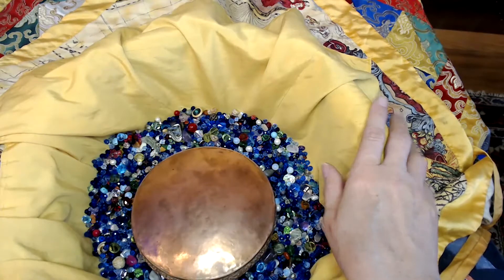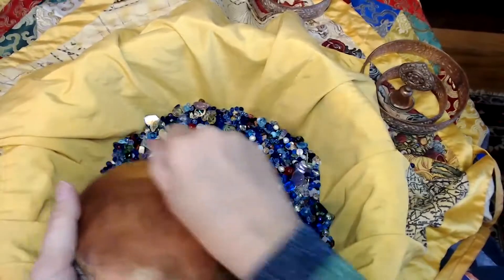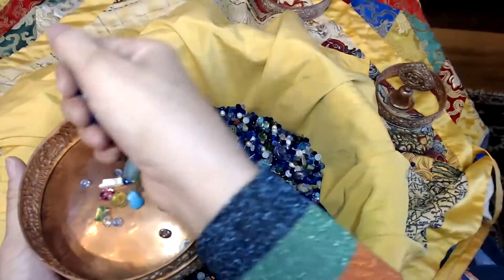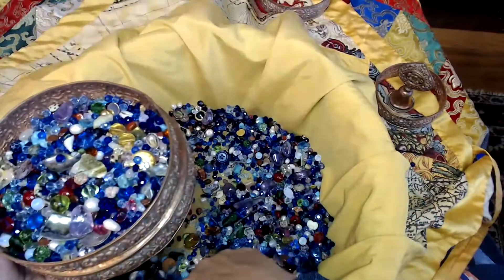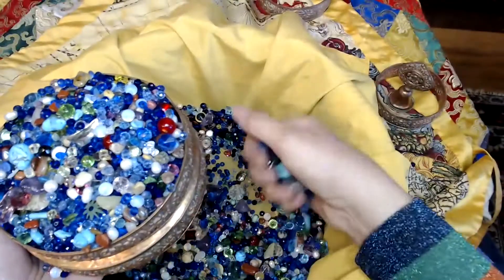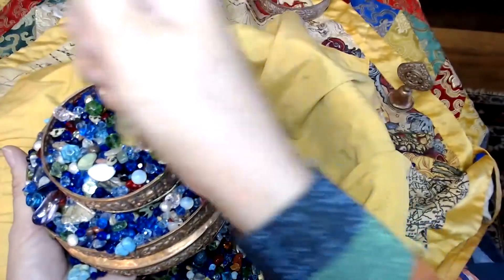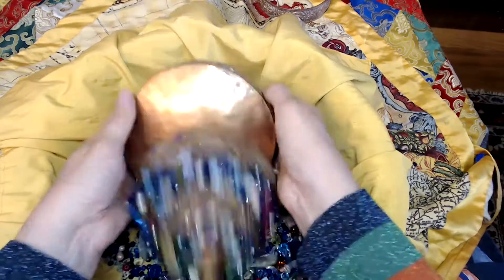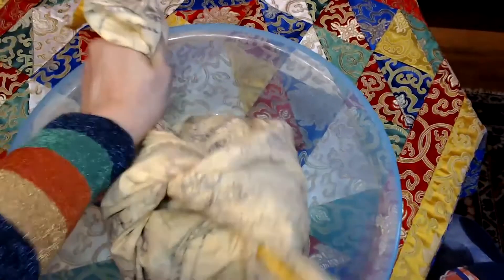23 Heap Tara Long Mandala (step-by-step with Tibetan chanting)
Yes, you can synchronise your mandala offering with chanting the Tibetan tune! This version has the instructions along with the Tibetan chanting. Get your mandala set ready and practice along with these step-by-step instructions narrated by Miffi Maxmillion, a registered FPMT teacher.